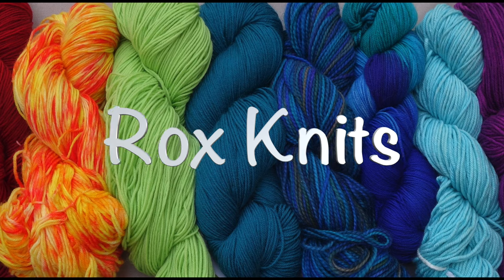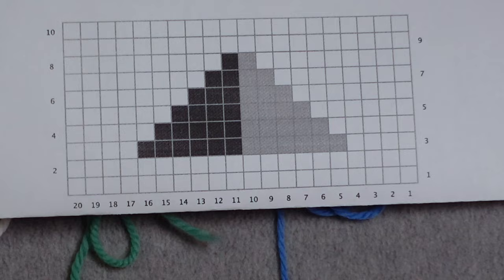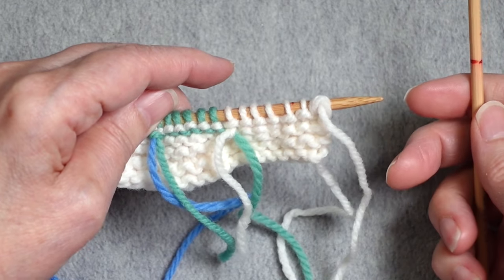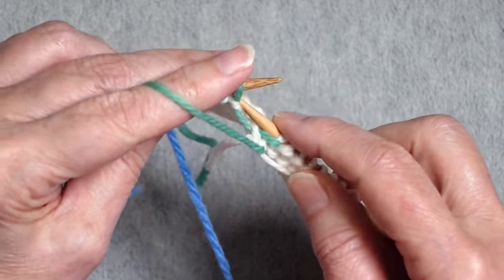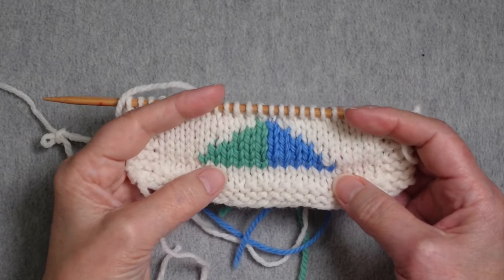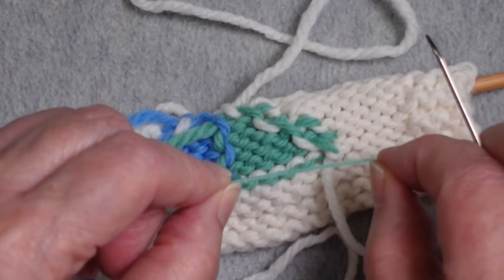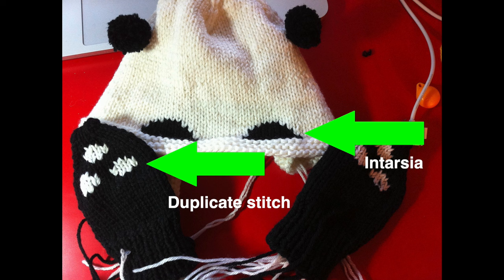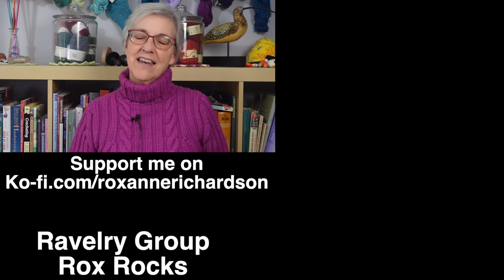Basics of Intarsia (color block) Knitting // Technique Tuesday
This video demonstrates the basic techniques used to knit intarsia color work (also known as color block knitting and picture knitting).

The technique is demonstrated for both continental knitters (yarn in the left hand) and English knitters (yarn in the right hand).

My Ravelry project page for the sweater I'm wearing (contains links to the yarn and pattern, when applicable)

0:00 Introduction
1:32 Getting Started; Joining the new balls of color
3:46 Transitioning between colors on subsequent rows
9:08 Weaving in ends
10:52 Can Intarsia be worked in the round?
13:03 Other ways to incorporate intarsia into tubular knits